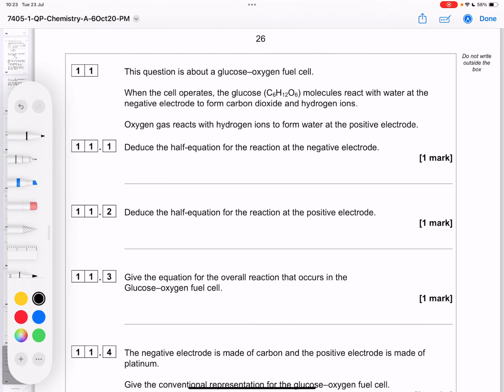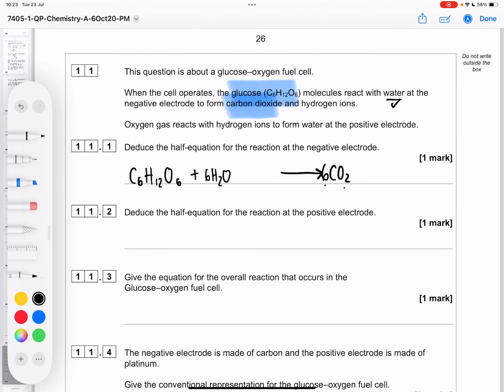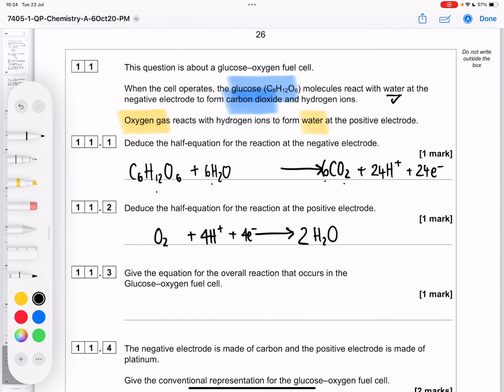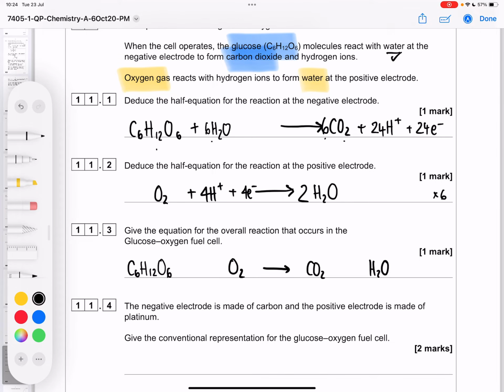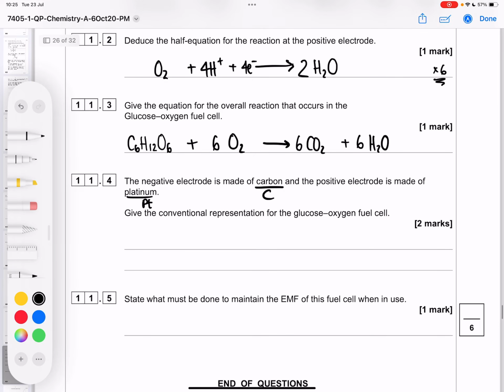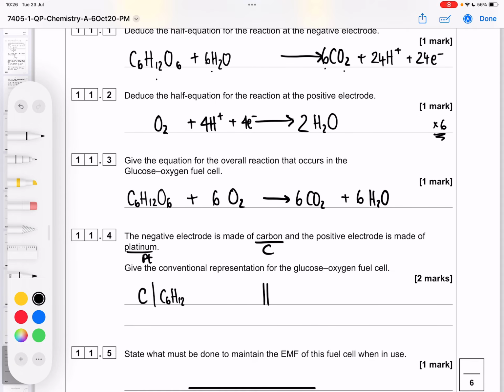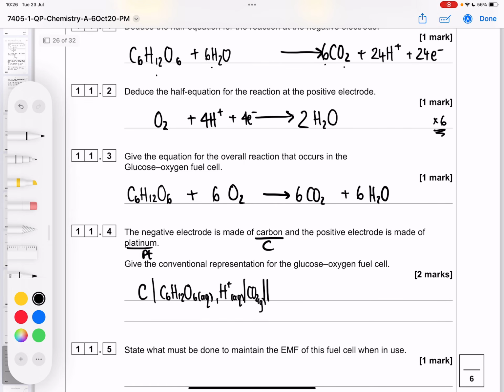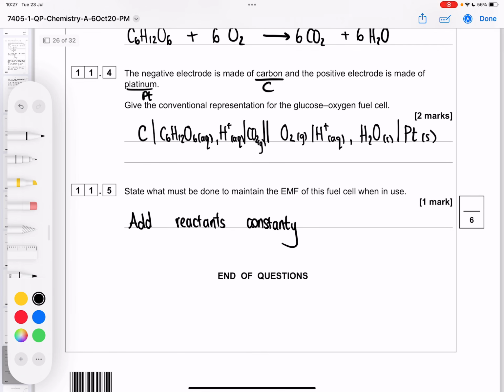2020 7405/1 Question 11